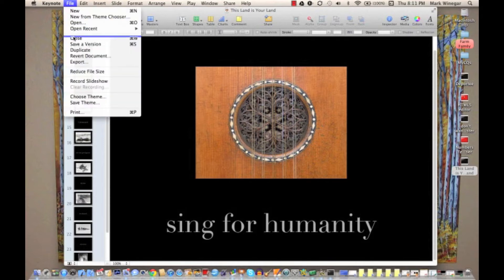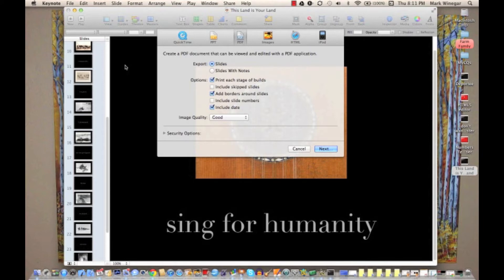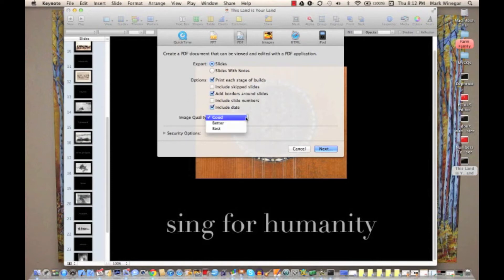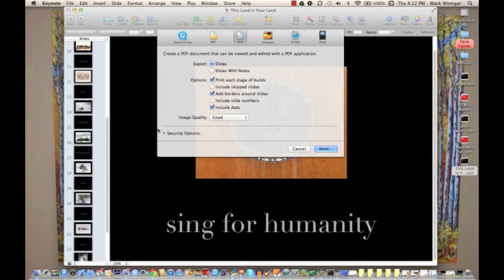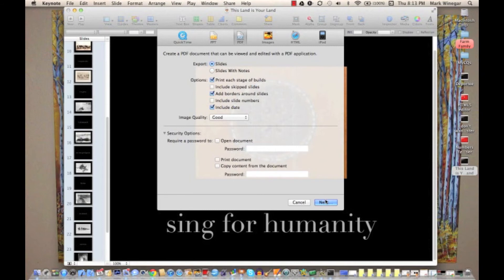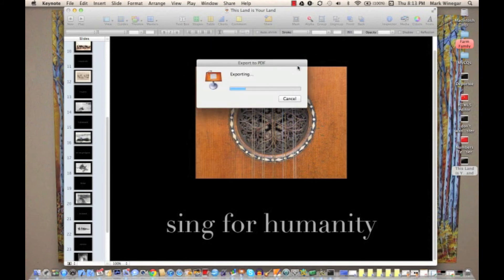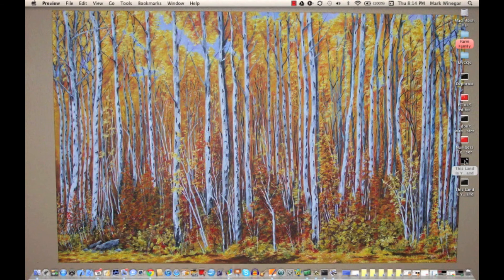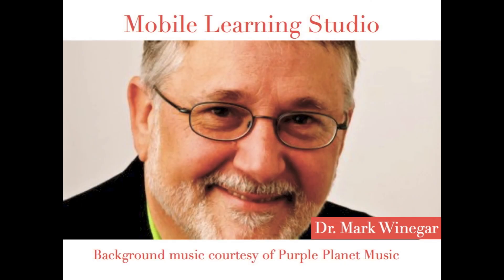Keynote: exporting a PDF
Learn to export your Keynote presentations as PDF files to be securely read on any type of computing device.